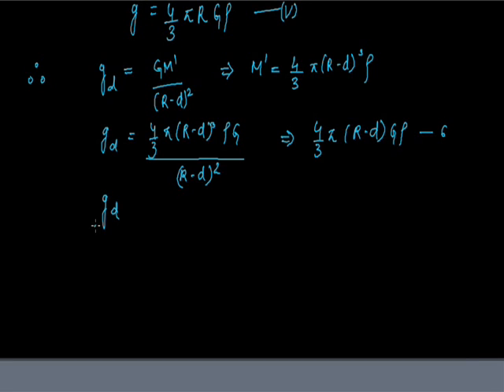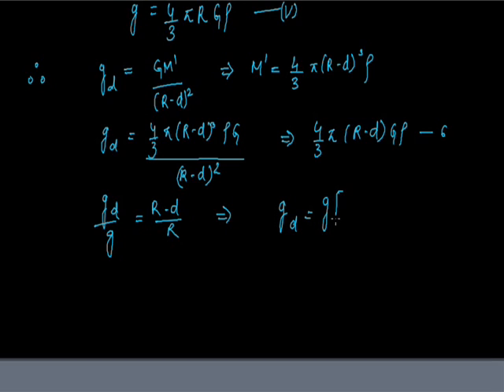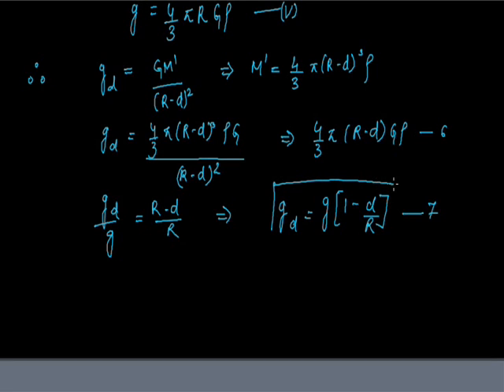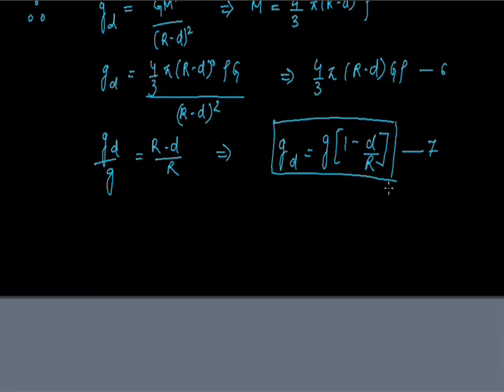Gravitation 003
variation of g with height and depth grade xi